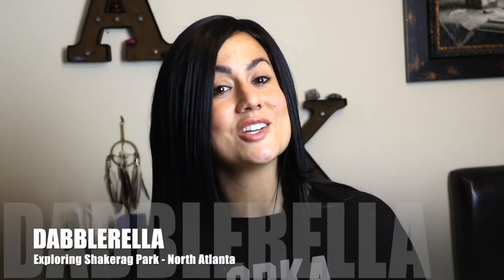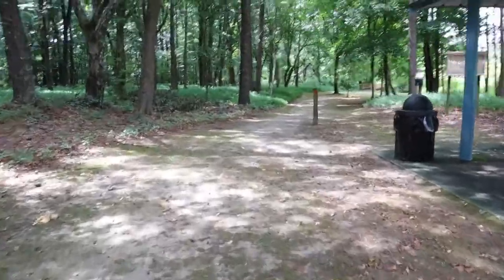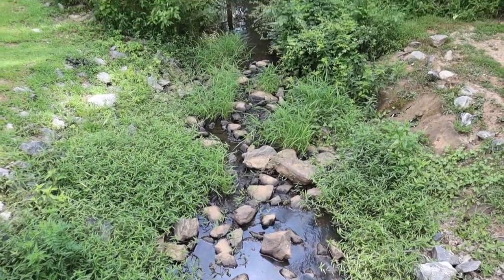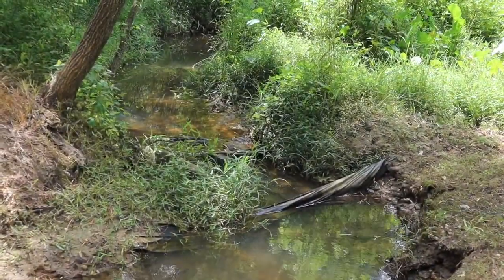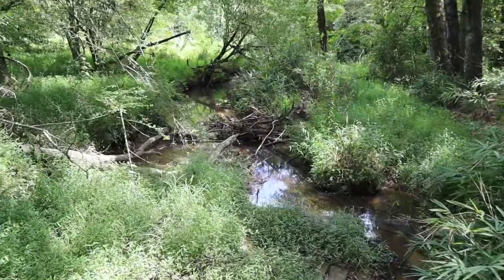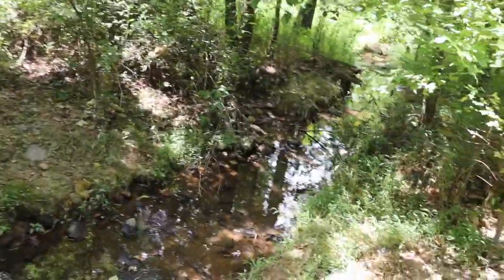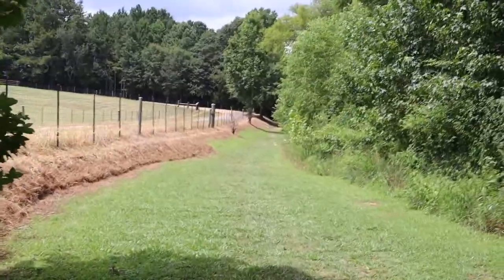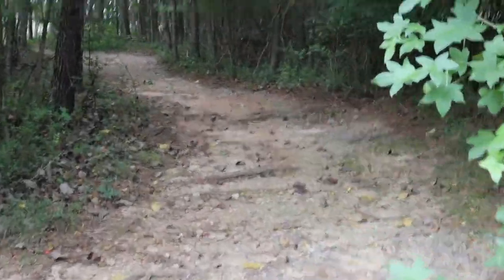Exploring Shakerag Park in North Atlanta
Hey Dabbles!

I hope that you and your family had a safe and wonderful holiday! Today I wanted to share a video with you that shares information about Shakerag Park in North Atlanta.  This is one of my favorite parks in the area, and it's a true hidden gem! It's got a pond that people fish at, playgrounds, trails, meadows, and a secret surprise that is my favorite part, and you'll just have to watch and see what it is at the end!

The video is pretty shaky, but I just bought a stabilizer that I'll be using for future videos (after the ones I already captured), so I'm sorry for that, but wanted to give you an idea of what the park looks like so you can check it out before to decide if you want to see it for yourself.

Even if you're not in the area, I hope this inspires you to google local parks near you and help you get outside, especially during the pandemic when our options are so limited.